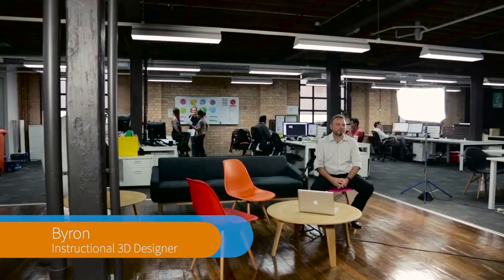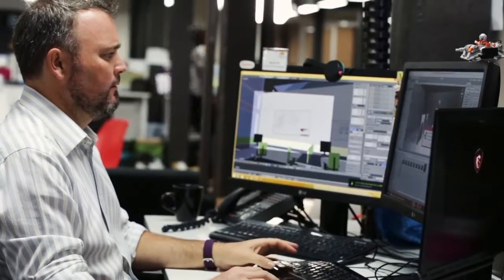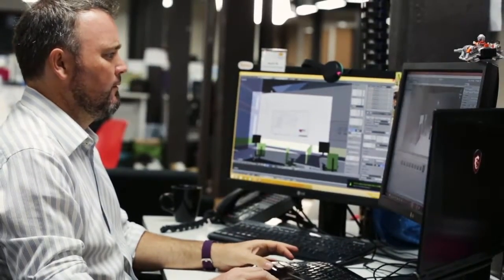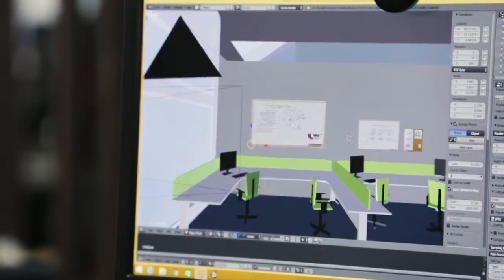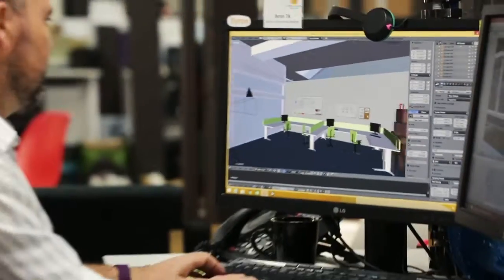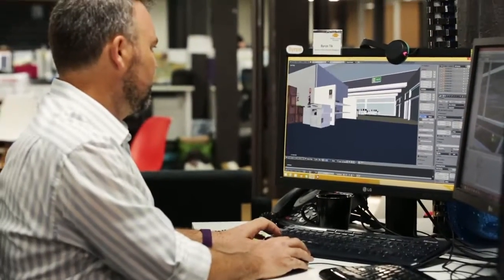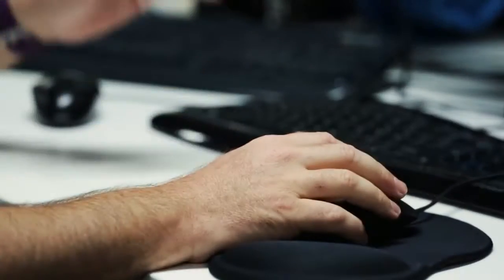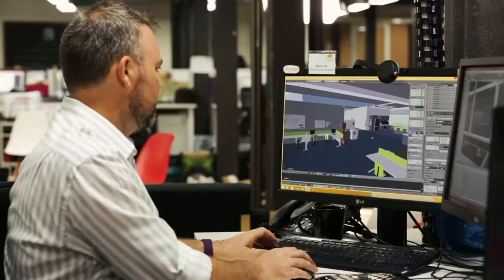OCA Staff Profile - Byron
One of a series of staff and student profiles from online university OCA.